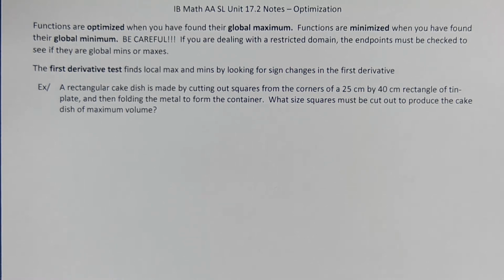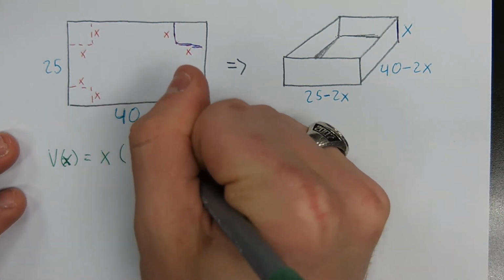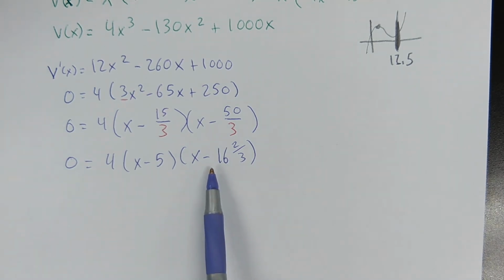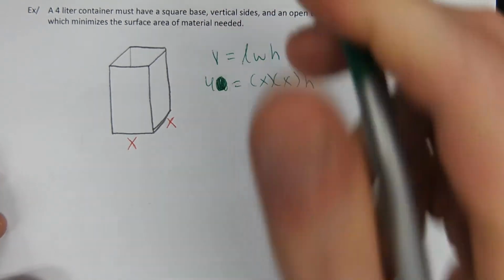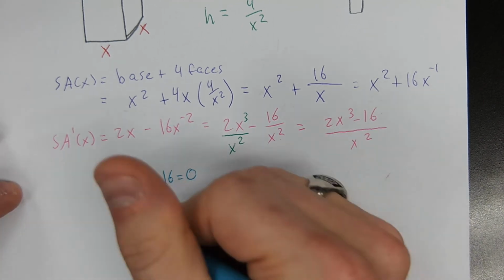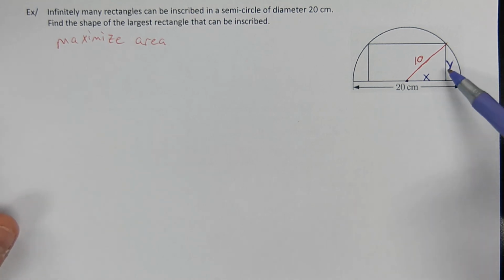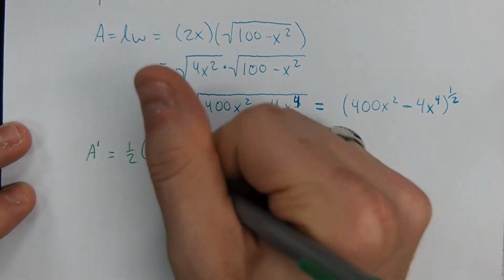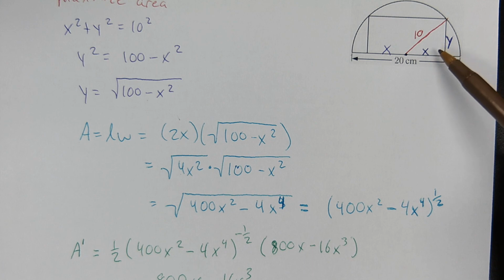Unit 17.2 Notes - Optimization